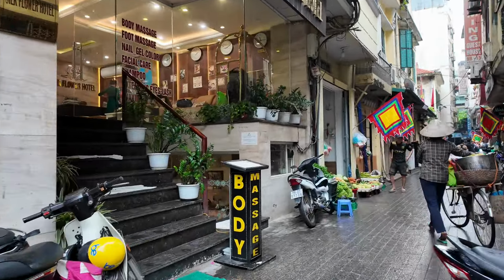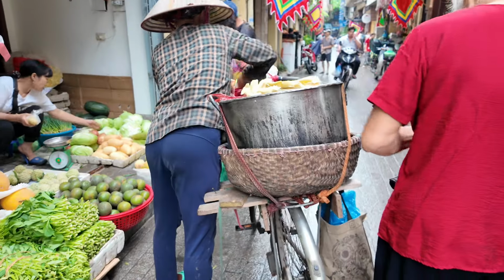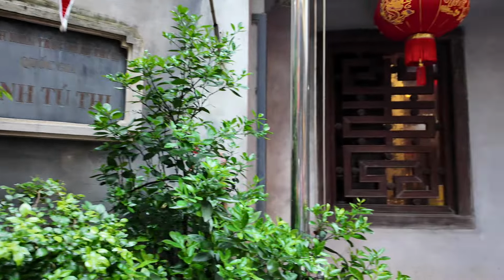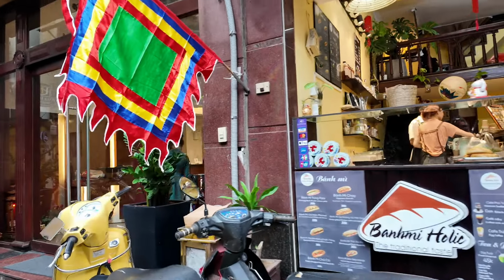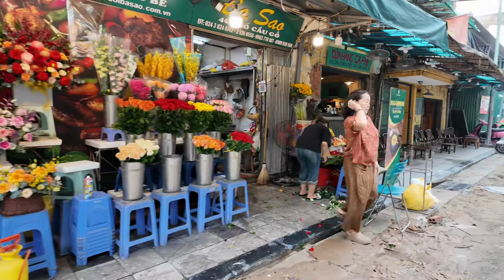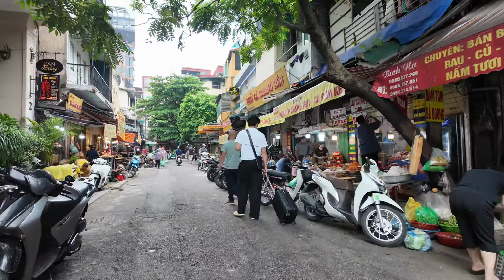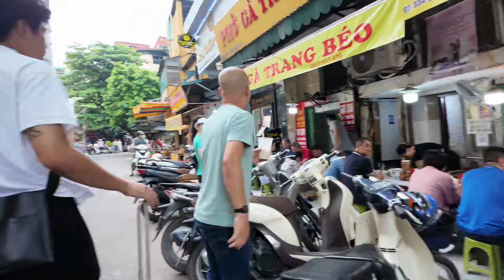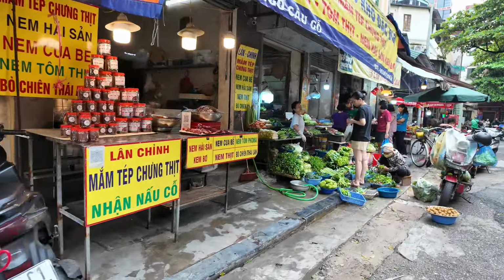🌴Interesting market finds in Hanoi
I was in Hanoi a few weeks ago, and did my own market tour. It's the sort of tour where I just entered the street and let the sights and sounds lead me till I come out of the market.